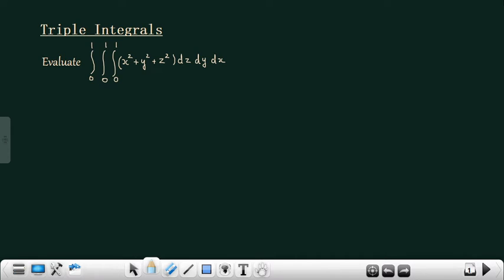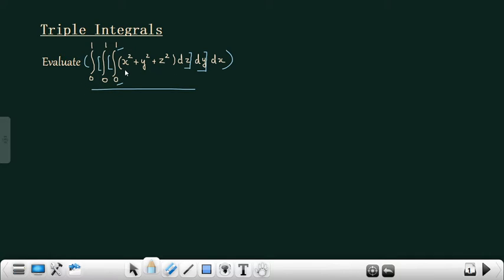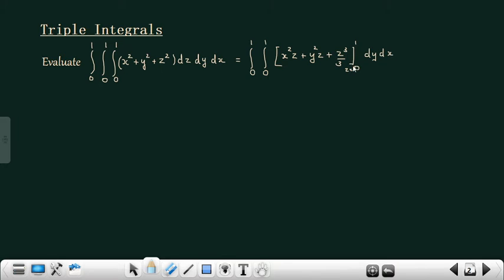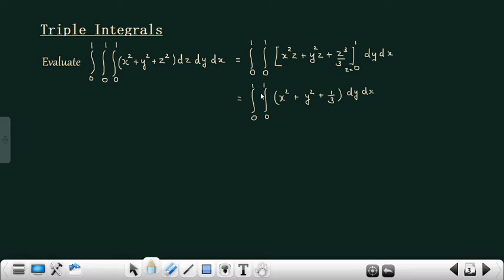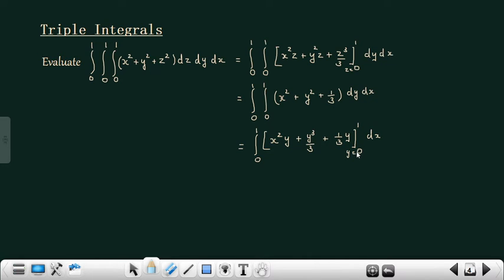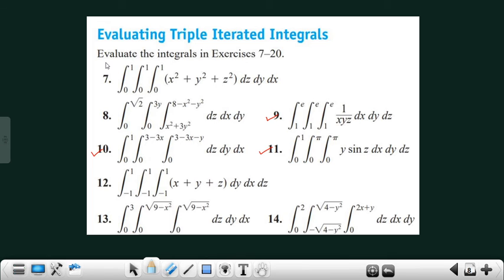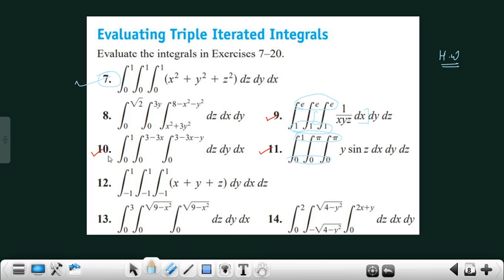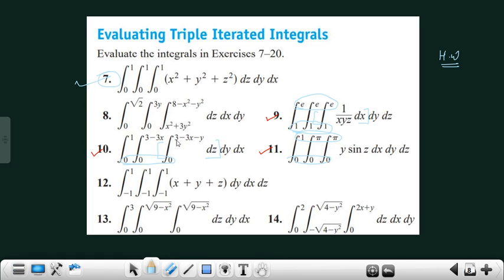15 4 a triple integral